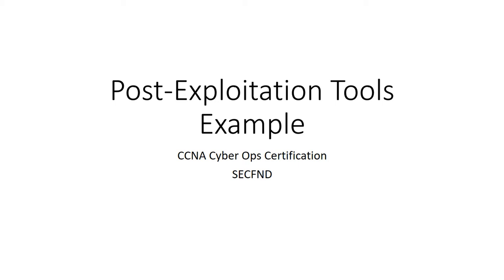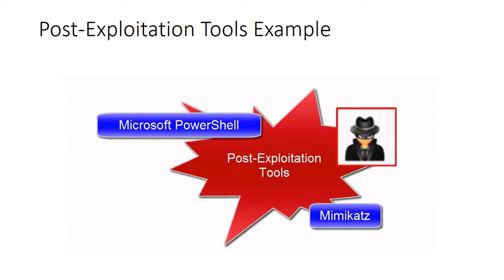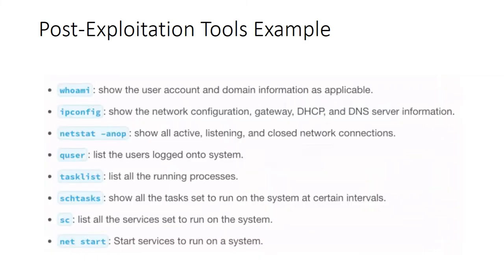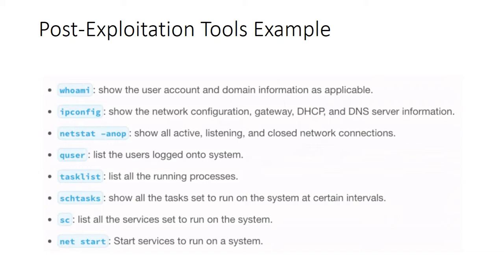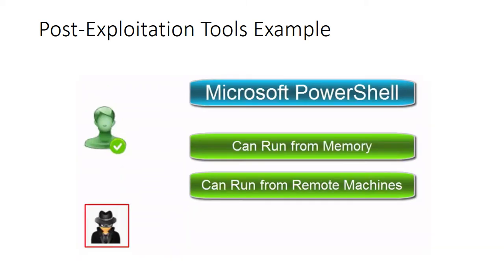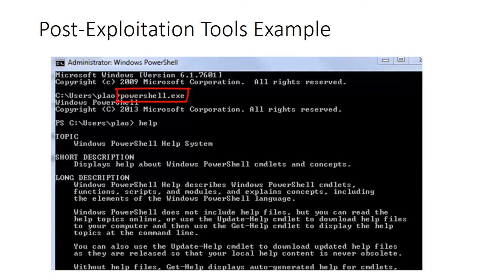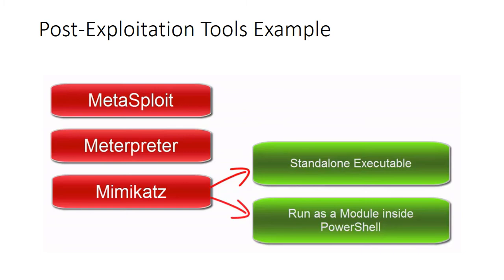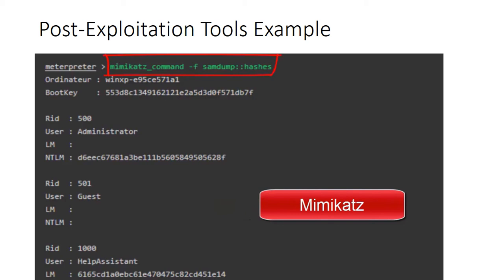Post Exploitation Tools✔️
During the post-exploitation phase, attackers often use tools such as PowerShell and Mimikatz on compromised machines in order to gain a bigger foothold on the victim’s machine and network, and establish persistent access.

Attackers will want to determine basic system information for the machine they are on, what user context they are running under, processes that are running, services on the system, and other network basics to learn about the machine and capabilities they have on it.

Some of the initial commands that are often run by an attacker who gains access to a machine are built-in operating system tools that are used for system administration, and are not unique to malicious activity:

whoami: show the user account and domain information as applicable.

ipconfig: show the network configuration, gateway, DHCP, and DNS server information.

netstat –anop: show all active, listening, and closed network connections.

quser: list the users who are logged on to system.

tasklist: list all the running processes.

schtasks: show all the tasks set to run on the system at certain intervals.

sc: list all the services set to run on the system.

net start: Start services to run on a system.

An additional post-exploitation event would be to find other connected systems that they may be able to move to by performing ping sweeps and port scans just like they would before gaining access to the network as described earlier in this section.

Windows PowerShell is a task automation and configuration management framework from Microsoft, consisting of a command-line shell and associated scripting language built on the .NET Framework. PowerShell is a very powerful scripting language included with Windows 7 and later versions of Windows. Many IT organizations use PowerShell to automate and accelerate Windows management tasks. PowerShell can be used to download files from the Internet, to move files between systems, establish network listeners for tunneling, extract event log data from remote machines, and far more tasks useful for administrators, attackers, and defenders.

PowerShell is typically whitelisted and its malicious scripts are often not caught by anti-virus software. The characteristics of PowerShell include the following:

PowerShell can run from memory (no need to write file to disk)

PowerShell can run on remote machine (if attacker knows the credentials of target machine)

PowerShell scripts can be obfuscated by fragmentation and encoding with base64 to avoid detection, and these scripts are interpreted by PowerShell.

PowerShell policies on machines to not run unsigned scripts can be bypassed by multiple commands such as -ExecutionPolicy Bypass or by piping commands together in certain sequences.

Unless PowerShell command auditing is explicitly enabled on a system, there is no trace of the types of scripts or other actions that are taken by an attacker using PowerShell to aid investigative efforts.

The powershell.exe command can be used to start a Windows PowerShell session from the Windows command line as shown below.